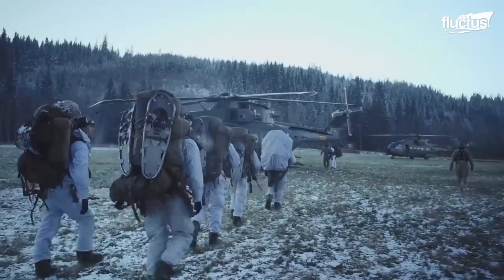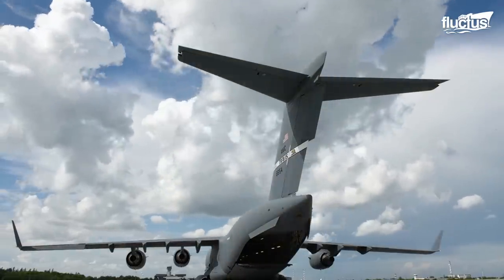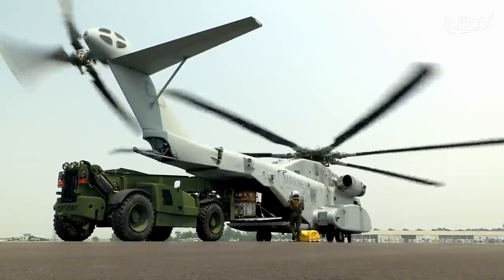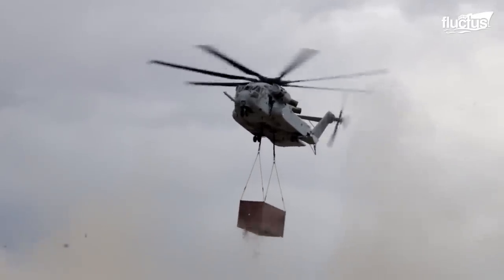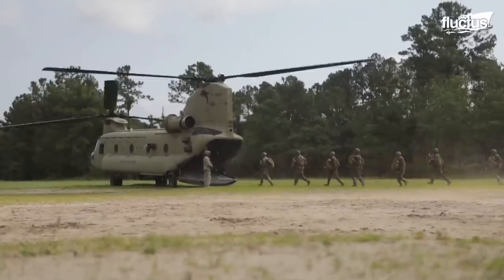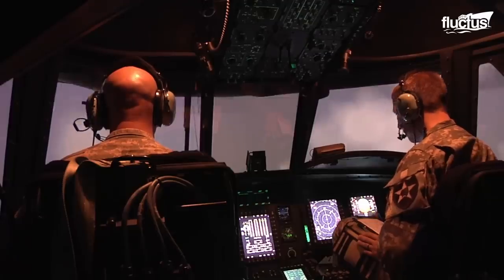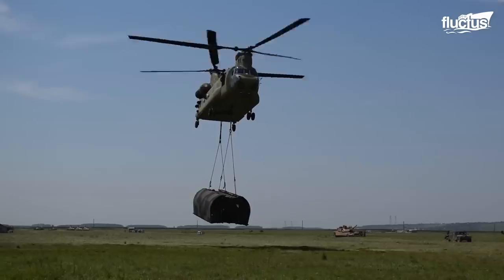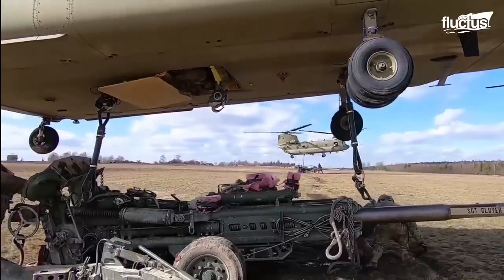Behind the Crazy Process of Repairing US Largest Helicopter Ever Built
Welcome back to the Fluctus Channel for a look at some of the largest helicopters in service with the US Military.